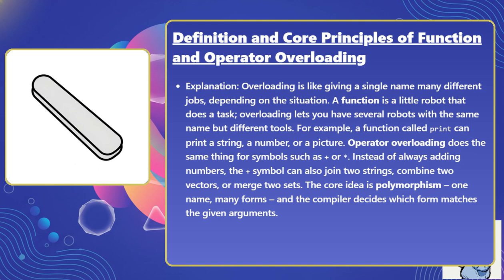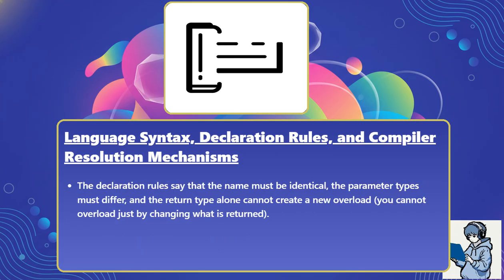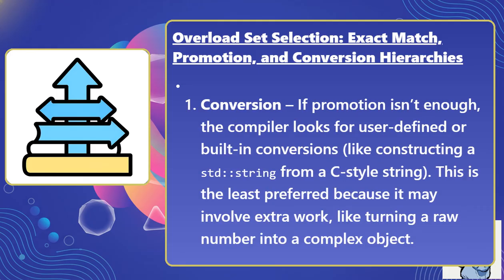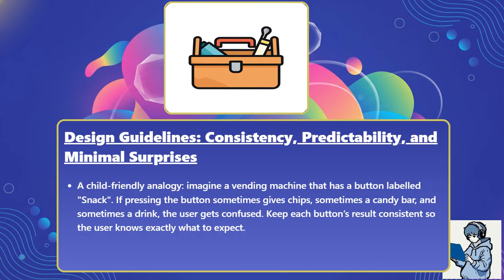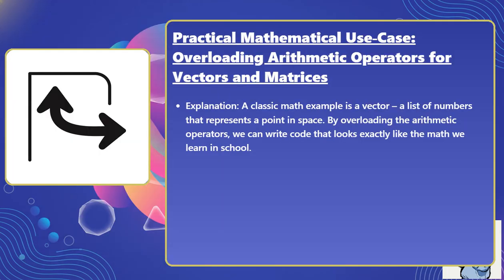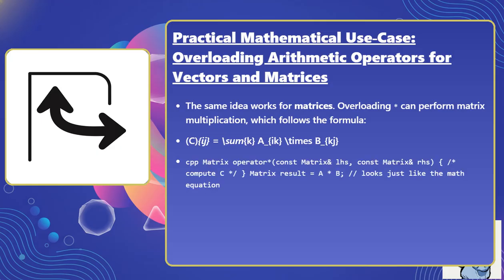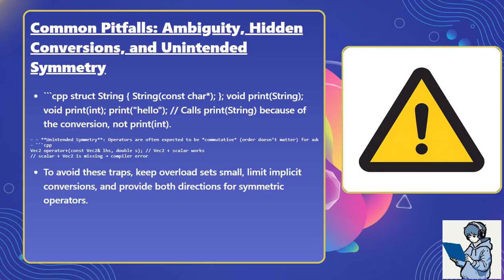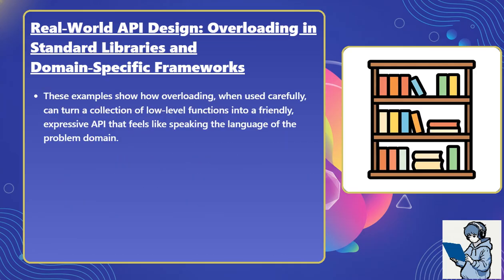[322] Function Overloading and Operator Overloading (Object-Oriented Programming)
Master Function Overloading and Operator Overloading (Object-Oriented Programming) in Minutes! | Complete Educational Breakdown

        In this video, we provide a detailed explanation of Function Overloading and Operator Overloading (Object-Oriented Programming).

        What you will learn:
        ✅ Step-by-step breakdown of Function Overloading and Operator Overloading (Object-Oriented Programming)